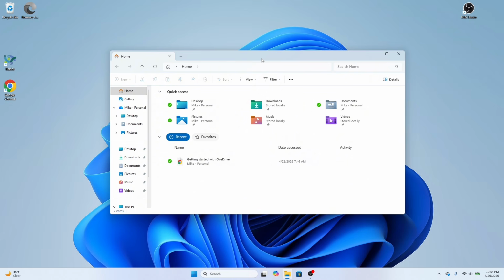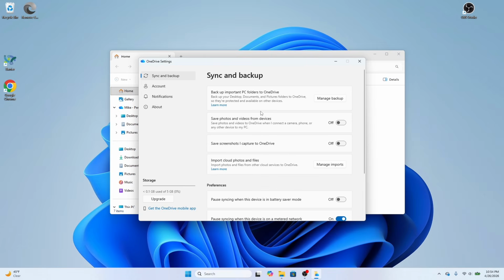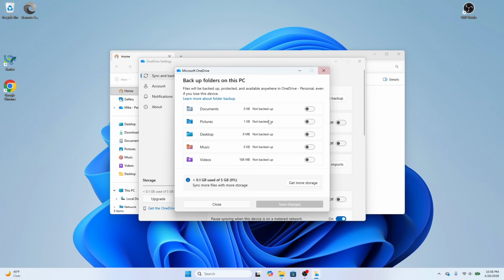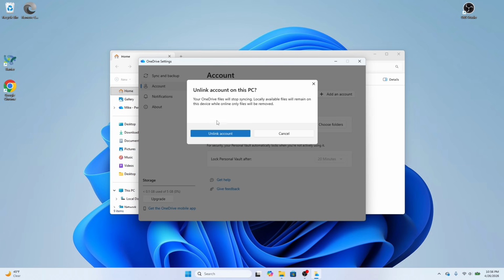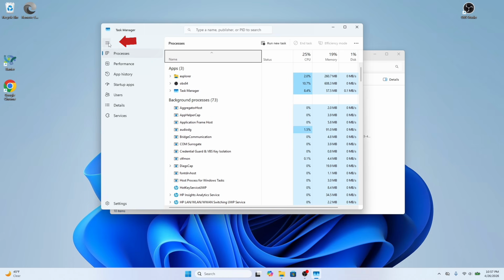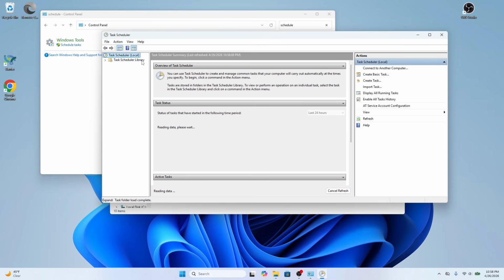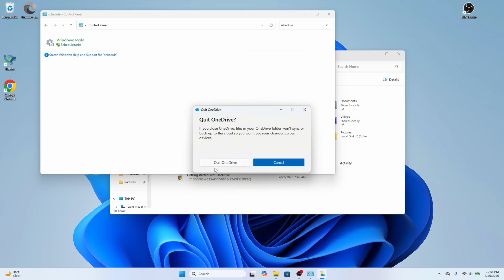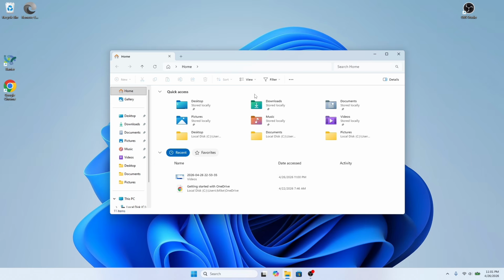OneDrive Is Copying Your Documents Behind Your Back - (Turn It Off Now)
OneDrive is copying your Desktop, Documents, and Pictures folders to Microsoft's cloud right now, and Windows 11 turned this on by default during setup without making it obvious. Most people have no idea it's even running.
In this video you'll learn the right way to fully shut OneDrive down on Windows 11. Stop the sync, unlink your Microsoft account, kill the startup launch, and disable the hidden background tasks Microsoft uses to bring OneDrive back to life on its own. Plus the one safety check most tutorials skip that can cost you access to your own files if you miss it.
Do not uninstall OneDrive. The next Windows update puts it right back with the same settings, same problem. The method in this video keeps OneDrive technically installed but completely inactive, so Windows leaves it alone and your files stay yours.